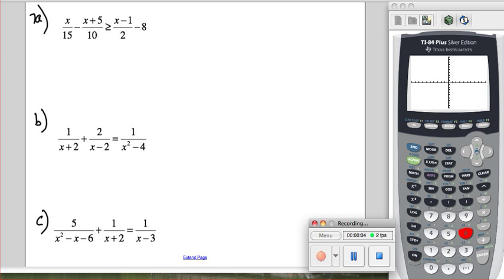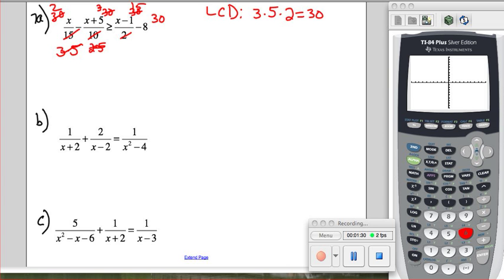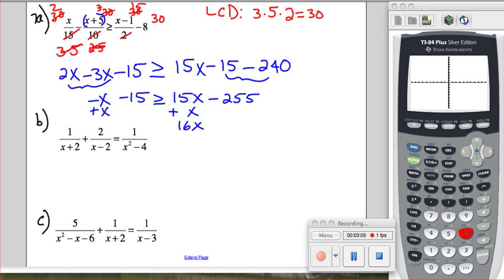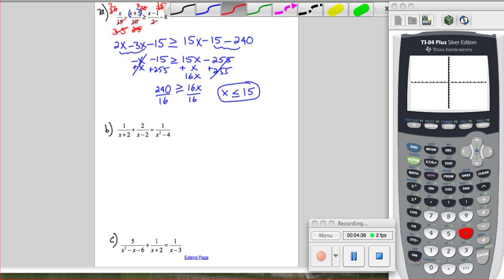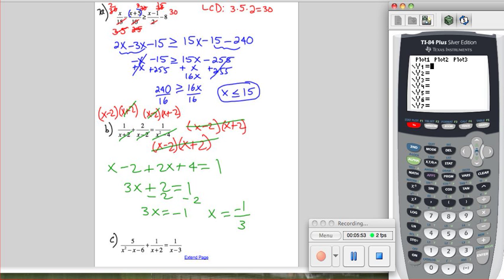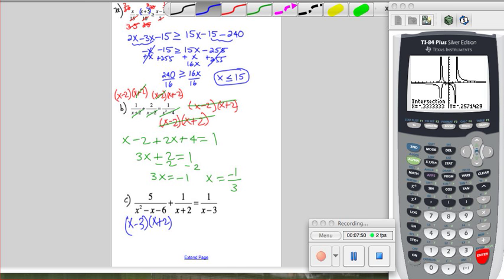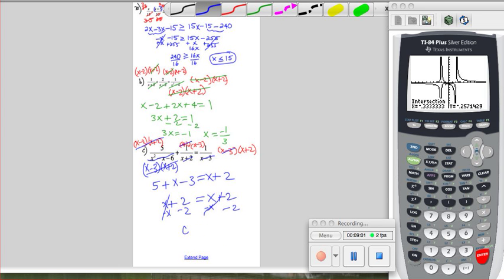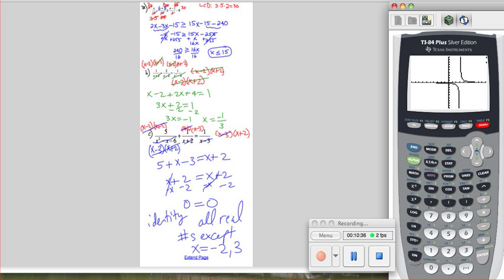solving rational expression equalities and inequalities